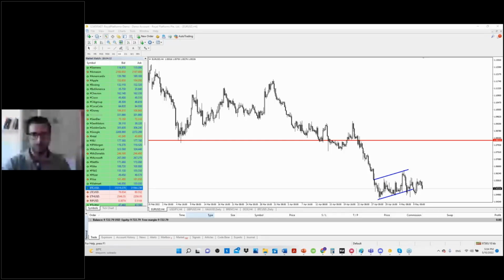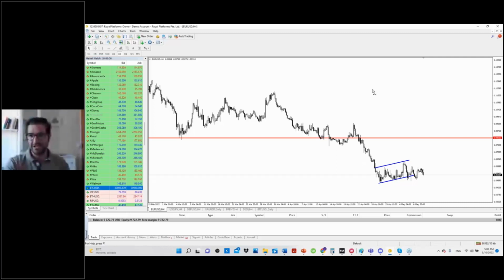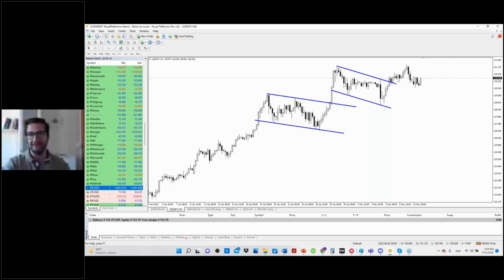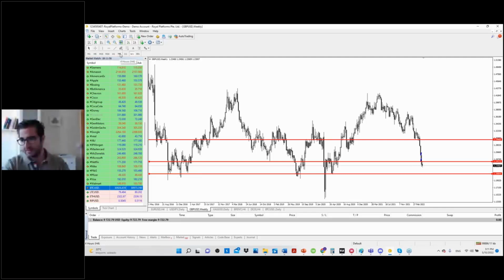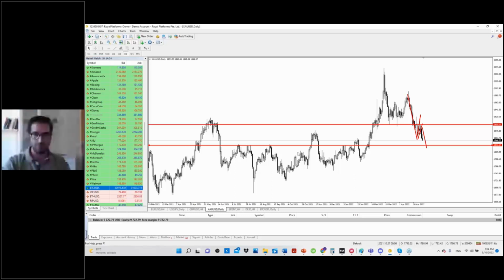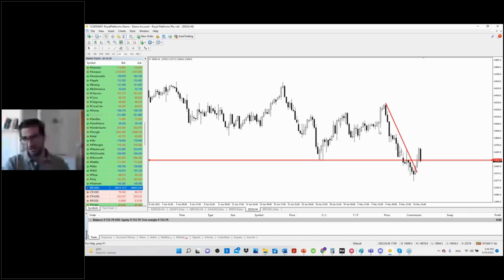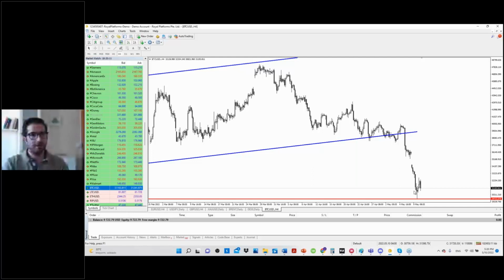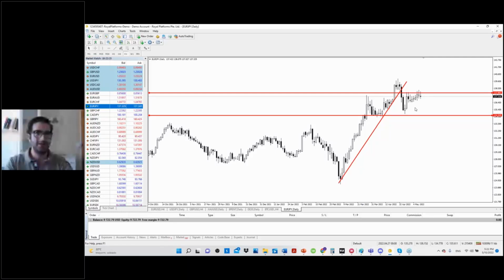Weekly Trade Setups Webinar | May 10, 2022 | En | Joe Damien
• Q&A with the One Royal Research Team

47.64% of retail investor accounts lose money when trading CFDs with this provider